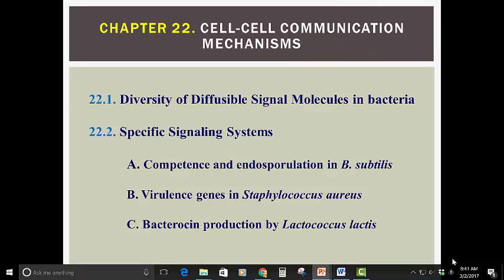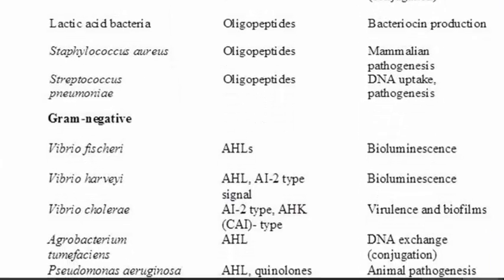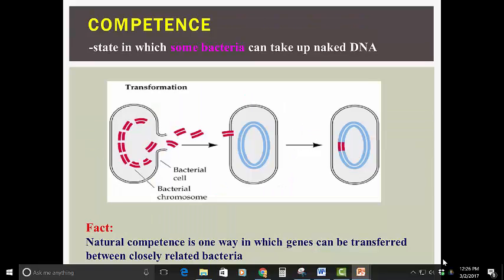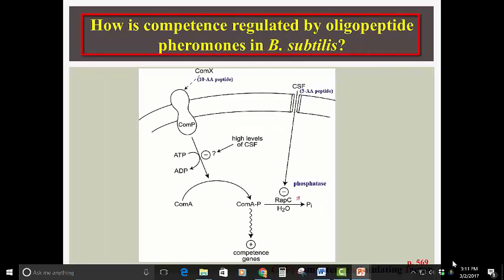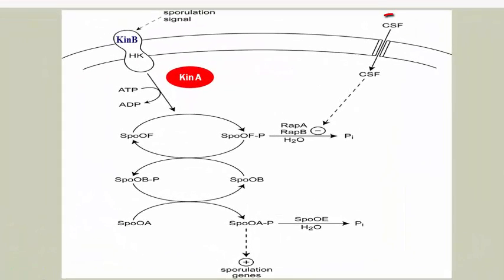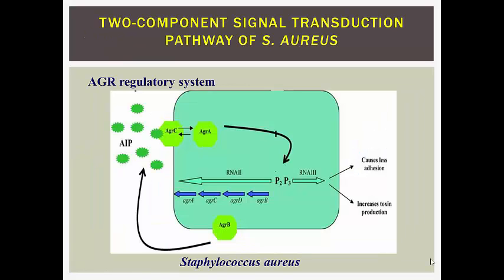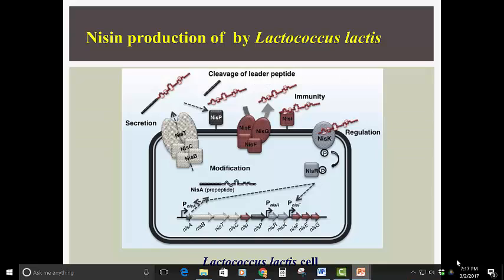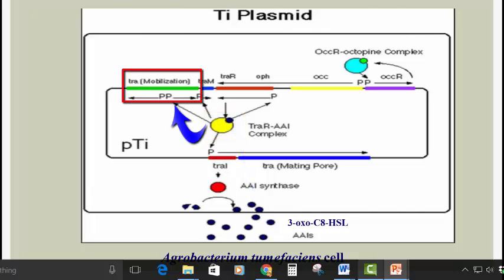Signal transduction pathways